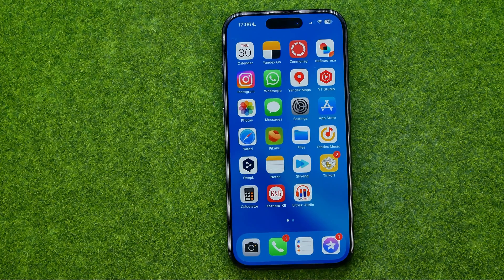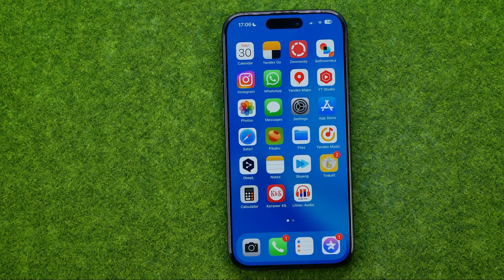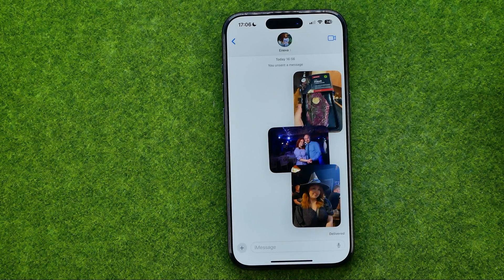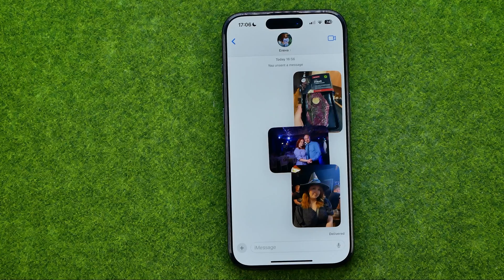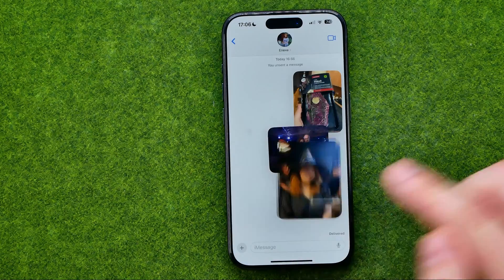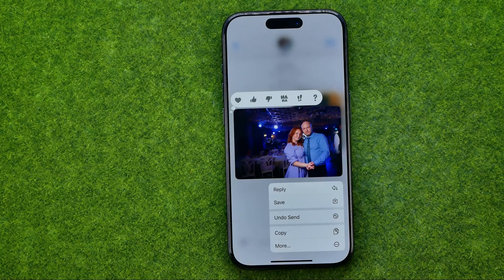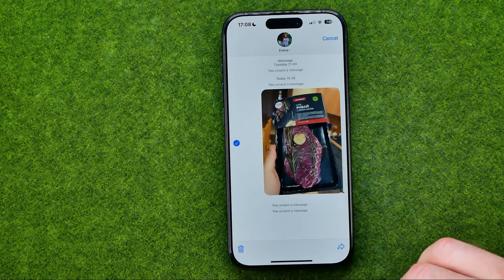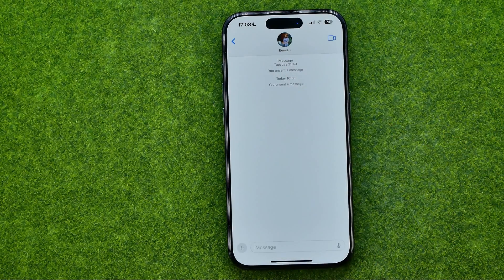How to Unsend a Photo on iPhone 15 Pro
Here's how to unsend a photo on iphone 15 pro